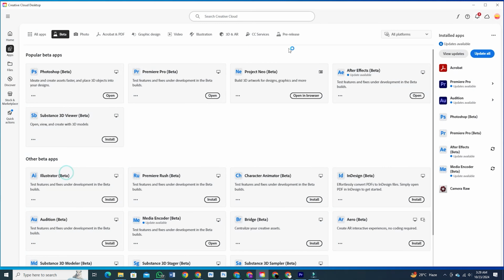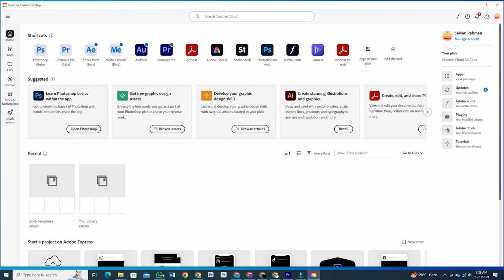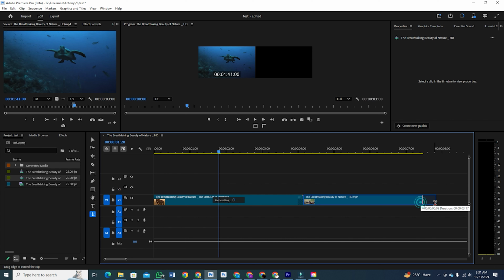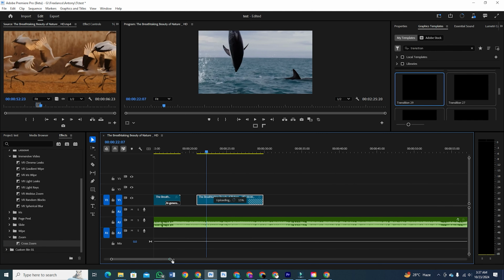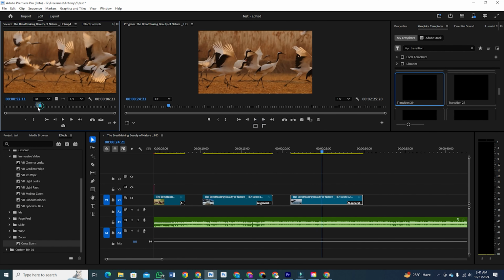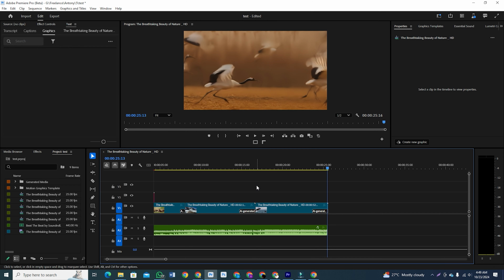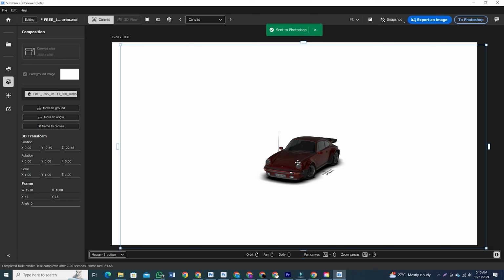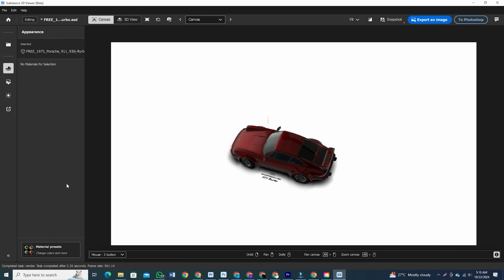Download Adobe Premiere Pro for Free+ Try Substance 3D Viewer (Official 2026 Version)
👉 Download Adobe Premiere Pro for Free: on Pc & Mac

In this tutorial, I’ll show you how to download Adobe Premiere Pro for FREE on both PC and Mac using the official version from Adobe’s website, with no cracks or unauthorized software. Plus, I’ll walk you through how to try Substance 3D Viewer, a powerful 3D design tool, giving you access to both Adobe Premiere Pro’s professional video editing features and Substance's 3D viewing capabilities for free during the trial period. Make sure to set a reminder to cancel the trial before the period ends if you don’t want to continue with a paid subscription. Always download from Adobe’s official website to ensure your software is legitimate, secure, and free of malware.